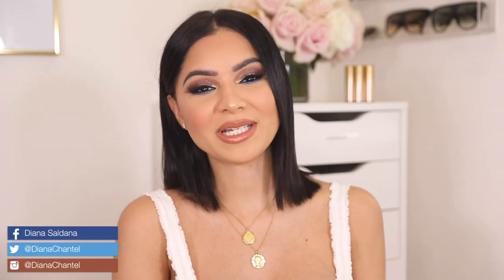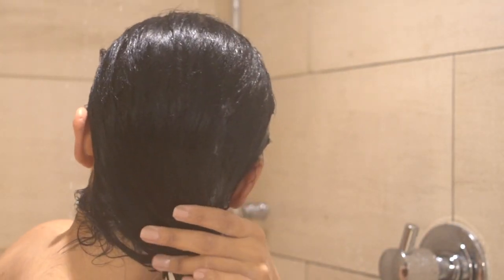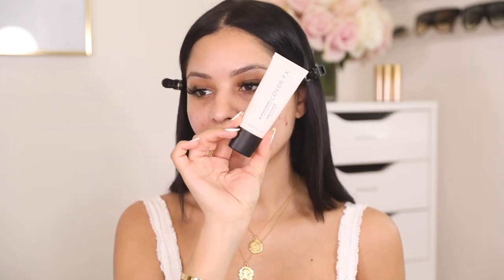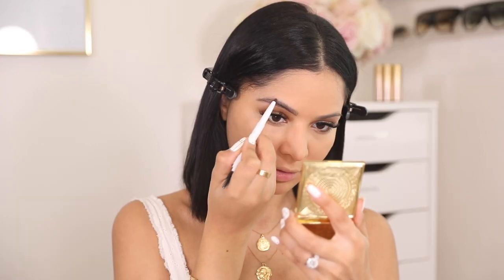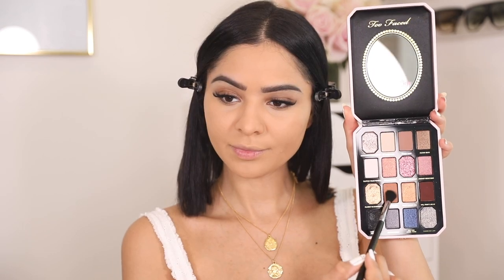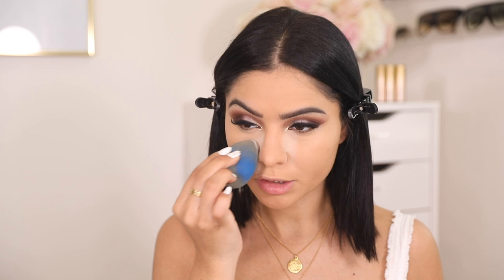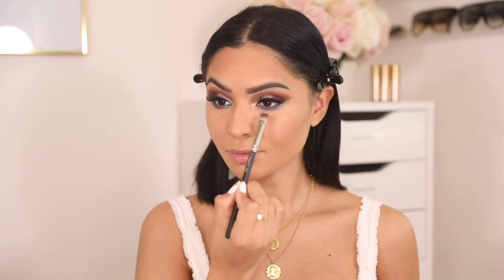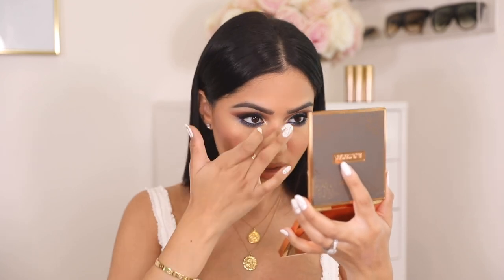My Birthday Glam Makeup + Shower Hair Care Routine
♡ OPEN ME ♡

Products Mentioned:
L'oreal Paris ELVIVE Total Repair 5 Repairing Shampoo
L'oreal Paris ELVIVE Total Repair 5 Repairing Conditioner

L'oreal Paris ELVIVETotal Repair 5 Damage Erasing Balm
L'oreal Paris ELVIVE Total Repair 5 Protein Recharge Treatment

Makeup:
Cover FX mattifying acne treatment primer
Laura Mercier Ultra longwear Flawless Fusion Foundation 3N1
Too faced pretty rich eyeshadow palette
Benefit cosmetics roller eyeliner
Kylie cosmetics powder bronzer almond
Kylie cosmetics powder bronzer toasty
smashbox cosmetics pencil eyeliner
maybelline lash discovery mascara
Kylie cosmetics powder blush

My Filming Equipment:

Canon 5D mark iv
Canon EF 24-70 MM Lens
Microphone stand

My mailing address:

325 N Larchmont Blvd
Suite 122
Los Angeles, CA
90004

FTC: This video was made in collaboration with L'oreal Paris Hair. As always all thoughts and opinions are my own.